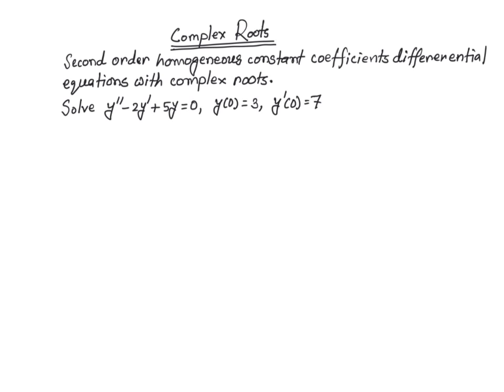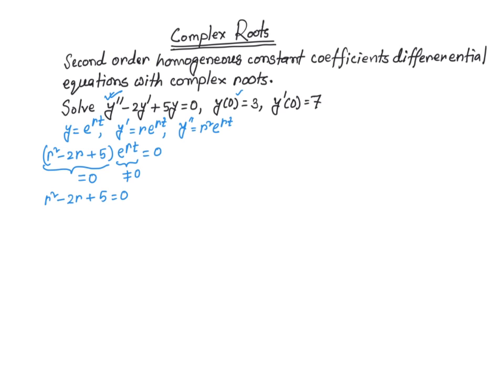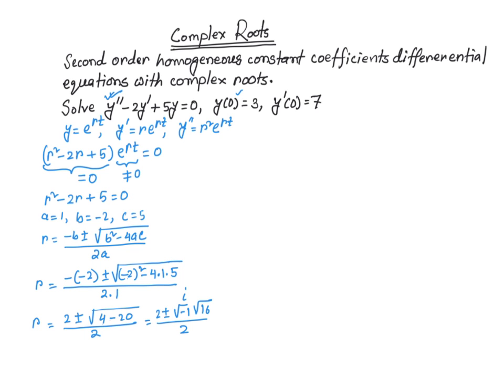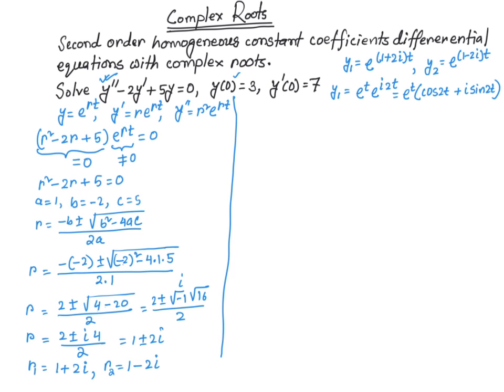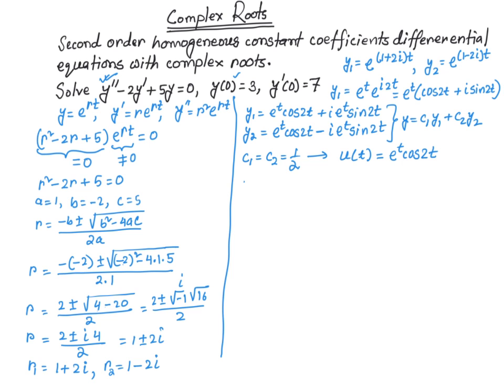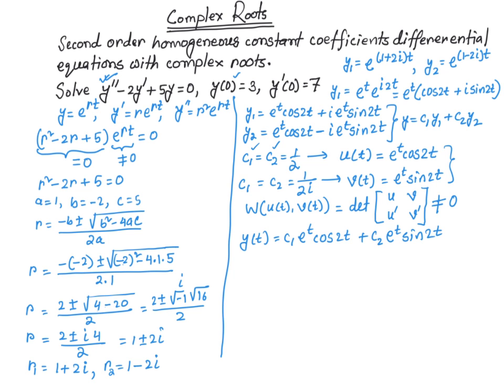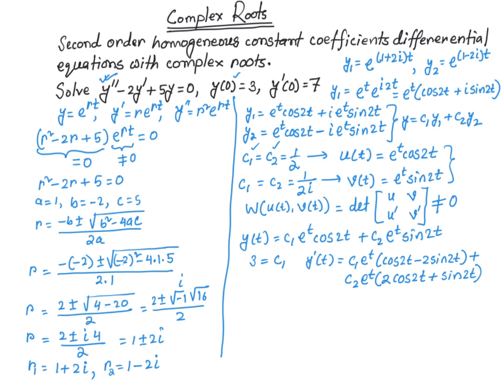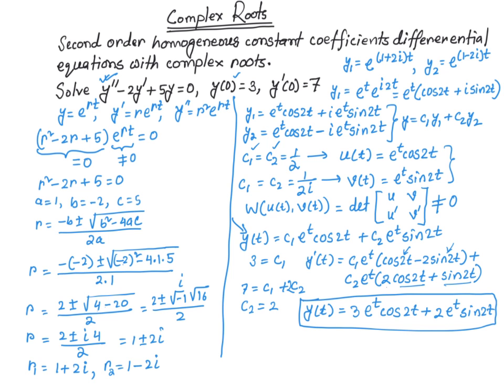Second order homogeneous constant coefficients differential equations with complex roots example 2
Second order homogeneous constant coefficients differential equations with complex roots